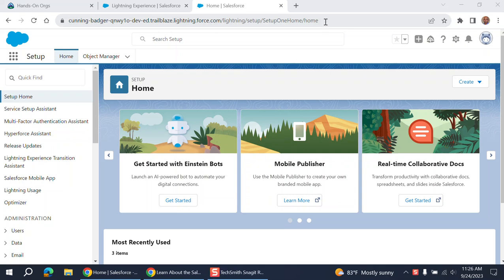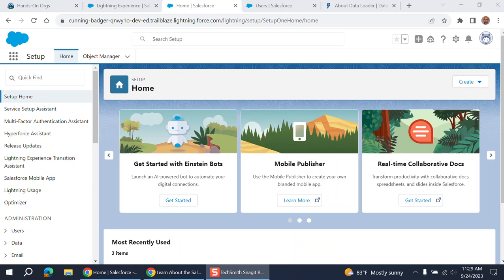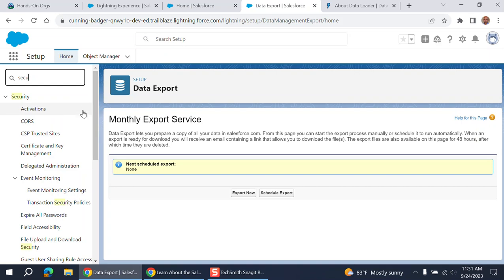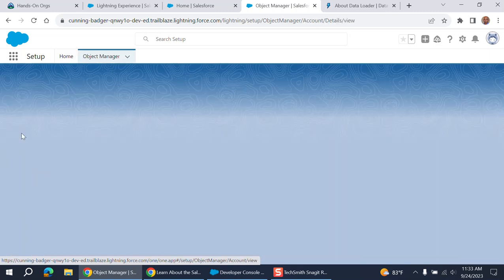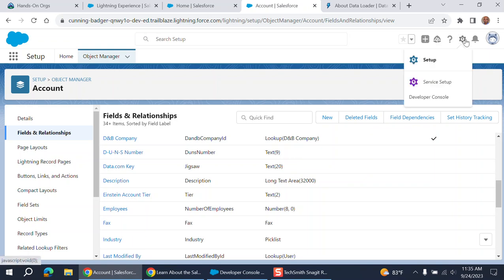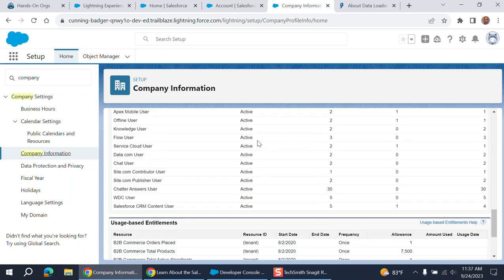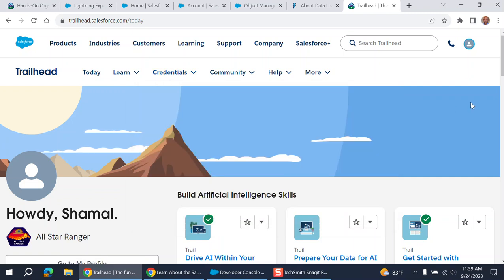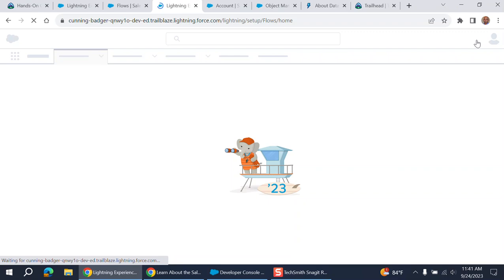What does a Salesforce Administrator do?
Learn About the Salesforce Admin Role
Salesforce Administrator—Salesforce Admin for short—is an operational role. Salesforce Admins solve business problems by customizing the Salesforce Platform. They build, configure, and automate technology solutions to deliver business value. Core responsibilities include supporting users, managing data, maintaining security standards, and delivering actionable analytics.

That sounds great! But what skills does a successful admin need?

Required Skills
A successful Salesforce Admin has a good mix of technical and nontechnical skills.

Communication - Collaborate with business and technical stakeholders to design, configure, and implement Salesforce.
Problem solving - Solve business problems using the Salesforce Platform.
Security management - Proactively set up processes to manage and protect customer and business data.
Data analysis - Provide reporting on a regular basis to help users and executives gain insights and make decisions from Salesforce data.
Designer’s mindset - Create human-centered user experiences in Salesforce.
Process automation - Create, maintain, and enhance automated business processes.
Project management - Plan and oversee Salesforce projects to ensure they’re completed on time and within budget.

Key Responsibilities
What is the Salesforce Admin actually responsible for? There are a few core responsibilities that admins typically oversee on a day to day basis.

User Management. This goes beyond just setting up a user and providing access. The Salesforce Admin serves as a subject matter expert for user and team needs. They design a Salesforce solution that is customized and ensures a good user experience. Behind this is the goal to improve productivity and increase adoption.

Data Management. Putting the right fields in a record and ensuring all the right information is being captured is just a start. Salesforce Admins use their expertise to ensure the data is high quality (no duplications), that the data can be reported on for key business decisions, and that users get the information they need easily.

Security. The Salesforce Admin collaborates with your company’s IT and security teams to ensure the Salesforce solution aligns with compliance needs and policies. Just as users need to trust that the data is accurate, the company needs to trust that the data is also secure. The admin ensures Salesforce is configured so that users see only what they need to see.

Actionable Analytics. Salesforce helps to make building reports simple and straightforward. The Salesforce Admin takes it a step further by ensuring the reports and dashboards built for their company are easy to read and that users can make critical decisions based on the information they’re seeing. They help ensure the analytics are aligned with the company’s goals.